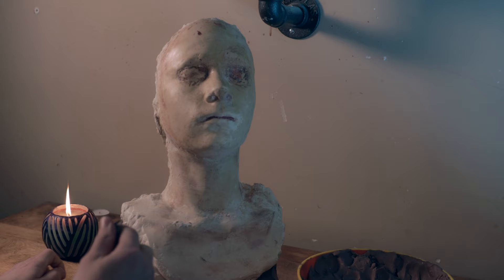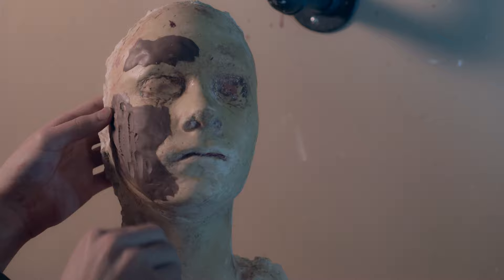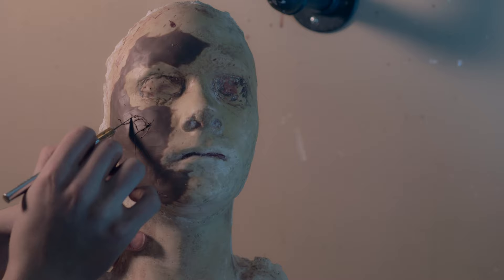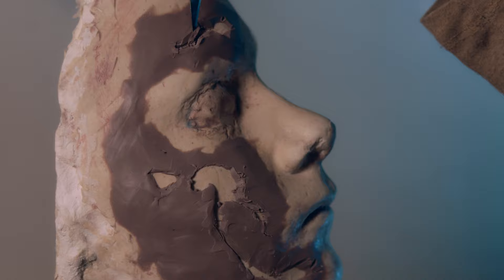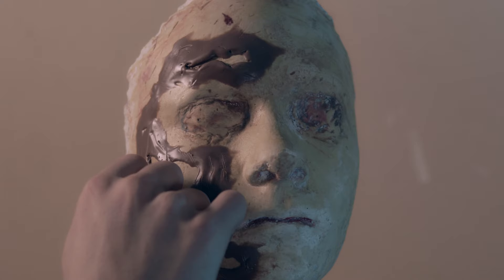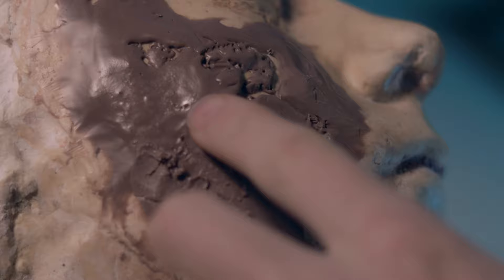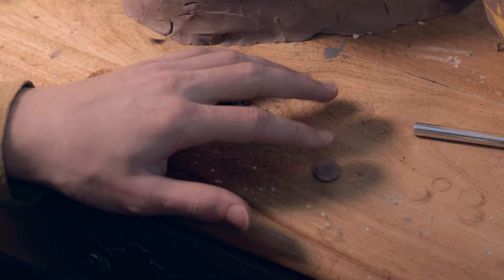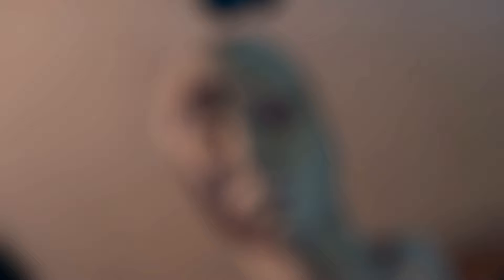Sculpting SFX Makeup prosthetics | Road Rash/Smashed Face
Sculpted with soft monster clay on a Plaster of Paris life cast.

Crew
Miles Laroche - VFX Supervisor, editor, Makeup artist, AD
Jesse Whiting - Gaffer, CO, AD, Cinematographer, producer

Canon EOS M50

Shure SM7B

Post Production - Adobe After Effects & DaVinci Resolve 17

If you enjoyed, please leave a like or provide feedback in the comment section below.